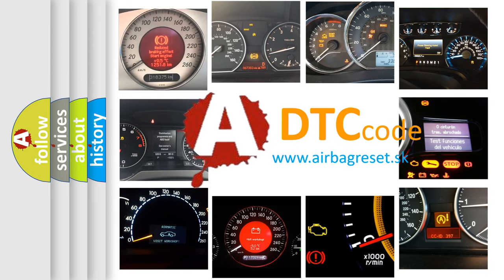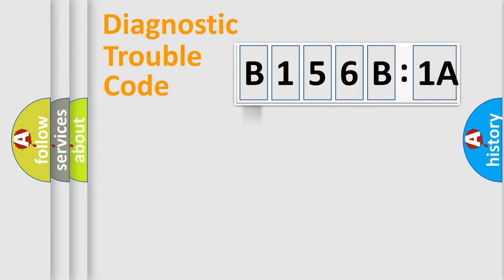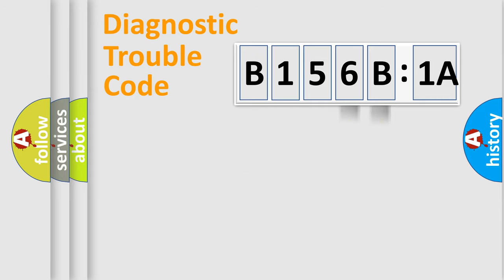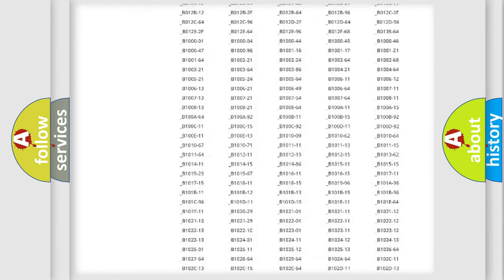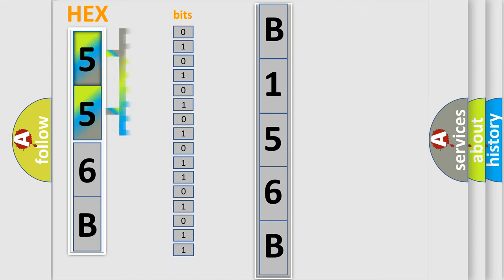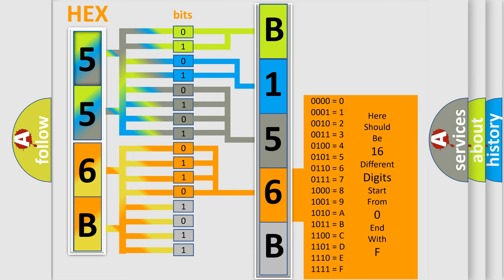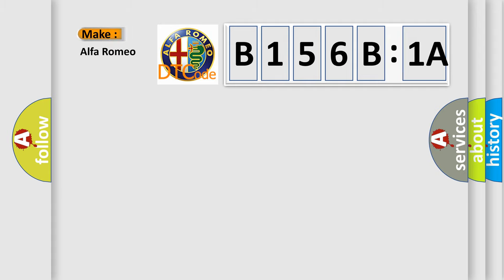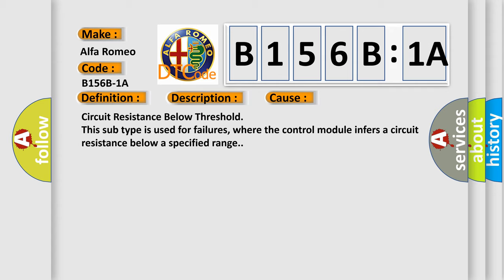DTC Alfa-Romeo B156B-1A Short Explanation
Contents:
0:21 Basic DTC analysis according to OBD2 protocol standard.
1:48 Insight into programming
2:58 A diagnostically understandable description of the Diagnostic Trouble Code
3:05 Basic error definition

Make:
Alfa Romeo
Code:
B156B-1A
Definition:
Satellite Radio Antenna - Circuit Resistance Below Threshold
Description: